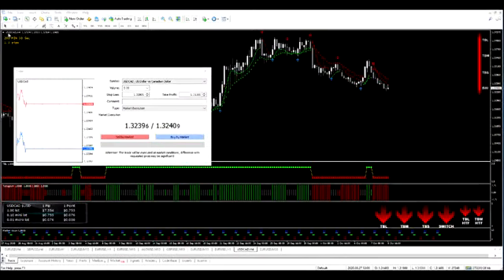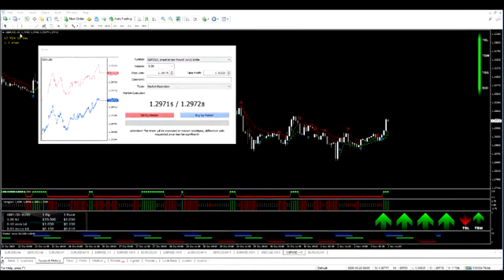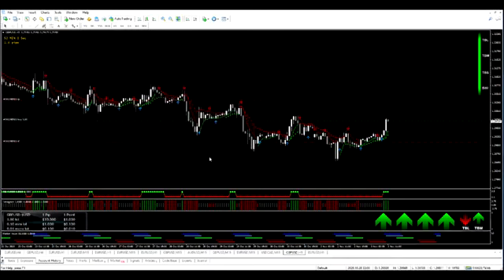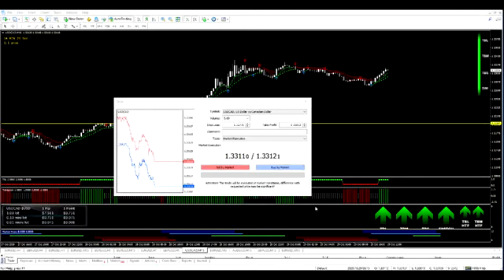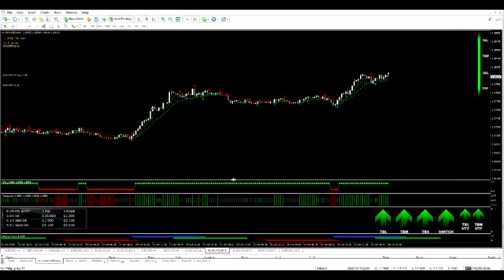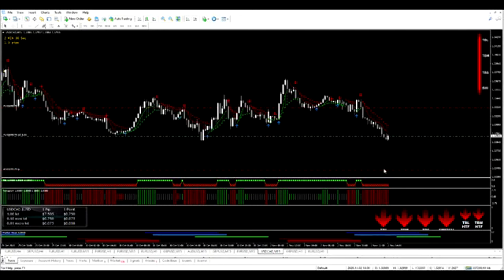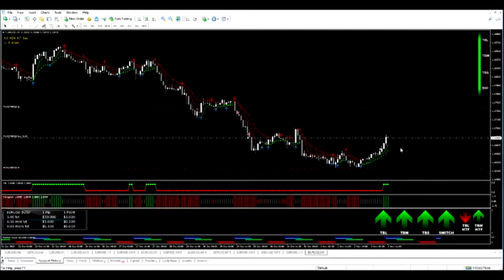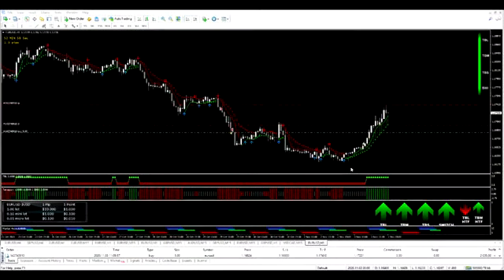Tradeonix Pro Review & Live Trading Exhibition- This is How the Big Dogs Trade All Markets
No Real Estate Investor Left Behind  & Project Alchemy are the Best

Tradeonix Pro Review & Live Trade Demo - This is How the Big Dogs Trade Forex

What is Tradeonix Pro?

The most mechanical, simple to understand, Forex system you have likely ever seen has just made $31,512.07 in 3 trades in just 24 hours without any trade management at all, it was set it and forget it.

I know it sounds like science fiction, but it's true… It's just one of four ways that you can trade this groundbreaking new Forex System.

This will blow the lid off of conventional thinking by proving that simple is more profitable were trading Forex is concerned.

You are about to see winning traders after winning trades done with minimal effort, much of it done by people brand new to trading (as in a week) and people who had just learned the system.

If you are in a rush, you can see how it all works

This is the system the entire world is talking about.

And what you are about to see is highly profitable Forex trading made easy. No robots or EA's just a perfect mechanical system, unlike anything you have ever seen.

For example, something called the "Heat Map" helped one new trader make 12,173.95 in one day.

No funny business or marketing BS, just good old-fashioned mechanical trading done with a secret. A very new and profitable way to trade.

That's just the tip of the iceberg of how this is the most accurate and profitable system maybe ever…

P.S. If you act fast, you can claim some crazy mad bonuses that will make it almost impossible to fail.

Information, charts or examples contained in this description is for illustration and educational purposes only. It should not be considered as advice or an endorsement to purchase or sell any security or financial instrument. We do not and cannot give any kind of financial advice. No employee or persons associated with us is registered or authorized to give financial advice. We do not trade on anyone's behalf, and we do not recommend or receive any payments from any broker. On certain occasions, we have a material link to the product or service mentioned in the email. This may be in the form of compensation or remuneration.

In order to comply with European Union GDPR regulations, we have updated our Privacy Policy to clarify and provide explanations of how personally identifiable data is collected and managed by our company.